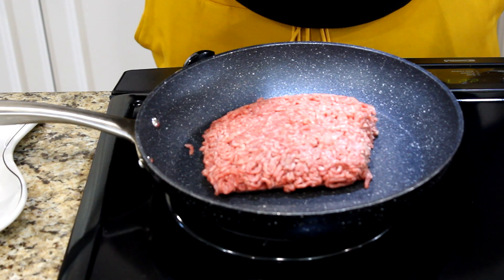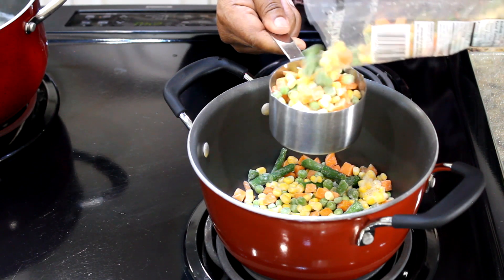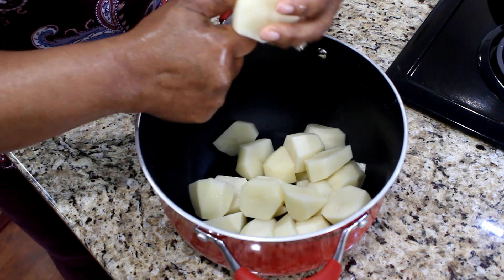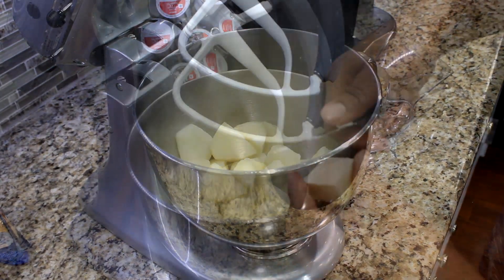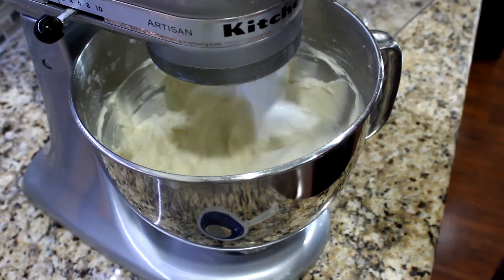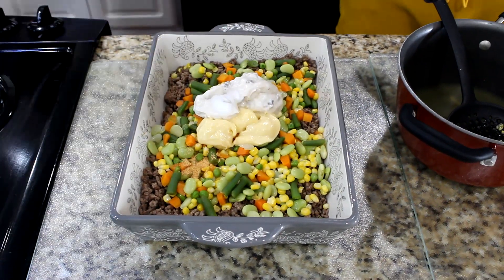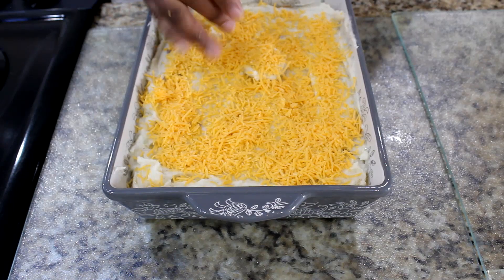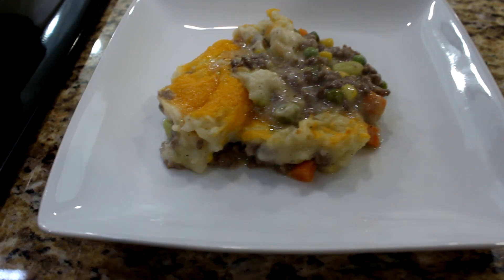Shepherd's Pie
Hey everyone, and welcome to another episode of Sunday Cooking with Mom and Me. This is our second episode of the year, and we hope everyone has brought their appetites for this great recipe. We're going to show you how to make an amazing Shepherd's Pie, so keep those eyes glued to your screens and check out how we make this amazing entree. Love you all and have a blessed week!!!